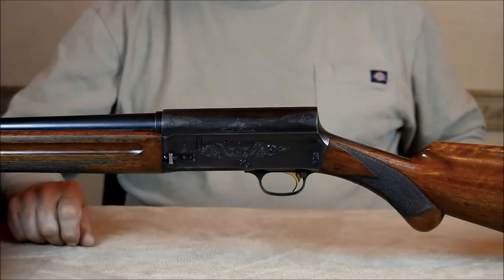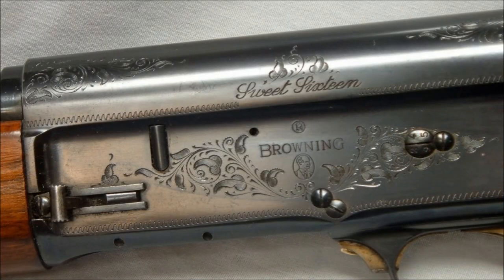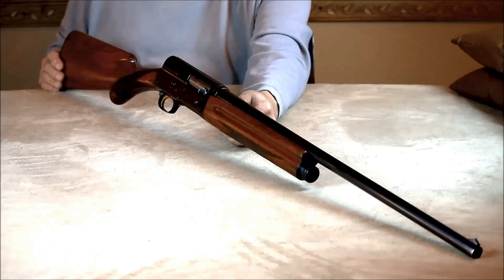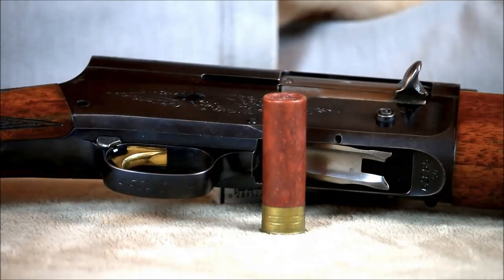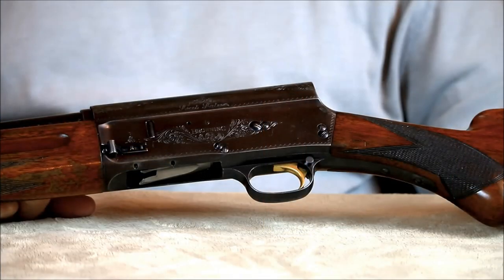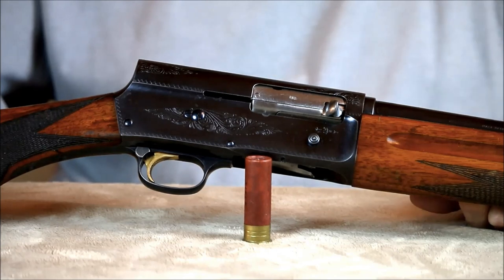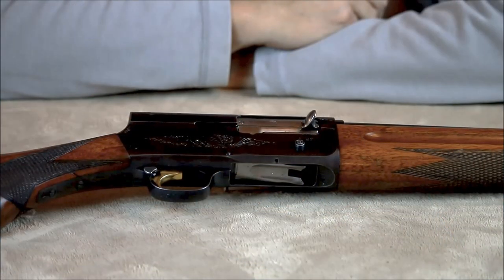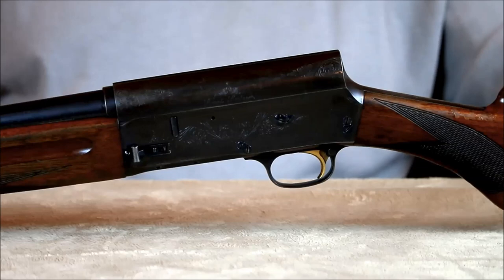Browning Sweet Sixteen - Is The 16 Gauge Slipping Away?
Today we will take a look at the FN Browning Sweet Sixteen. The example we will be looking at was minted in 1960. Also, we will discuss a little bit about where the 16 gauge seems to be headed.